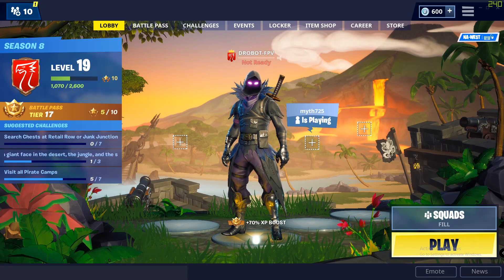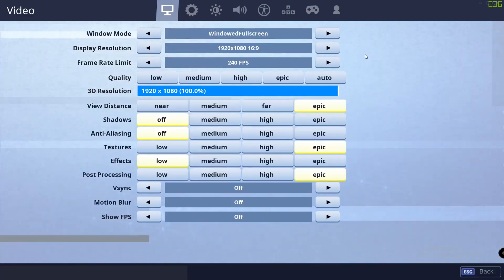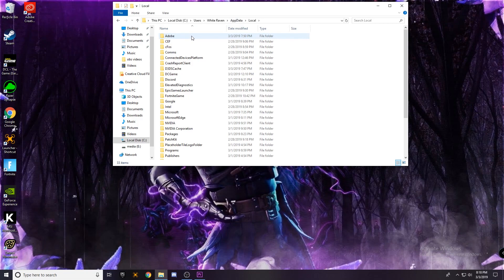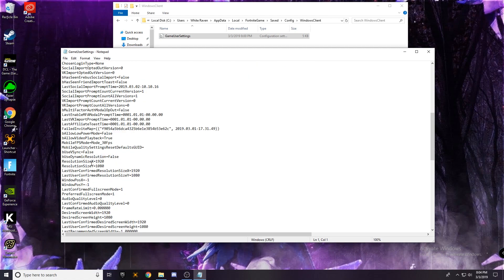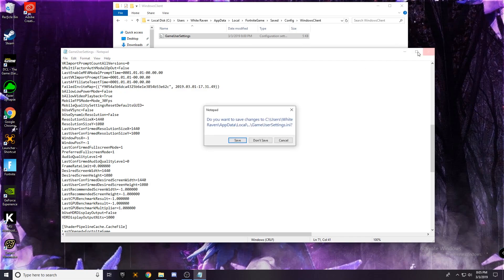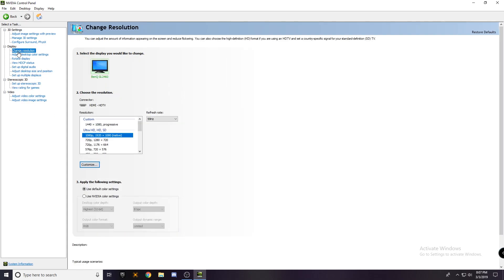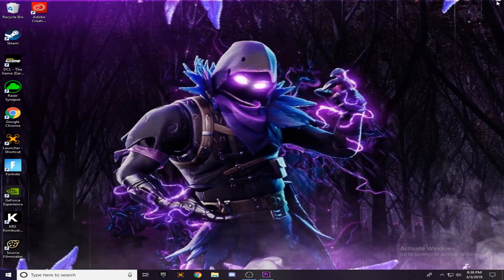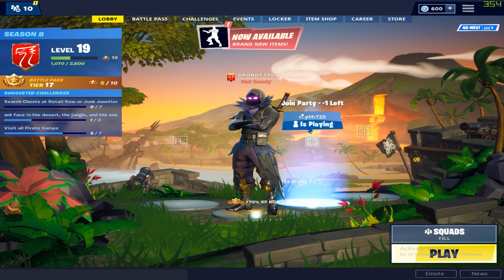How to stretch your Fortnite resolution to 1440p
When trying to figure out how to stretch my resolution on Fortnite it, was kind of difficult so, I wanted to make a very straightforward tutorial for you guys. I hope it helps! (:

-DROBOT RACER-